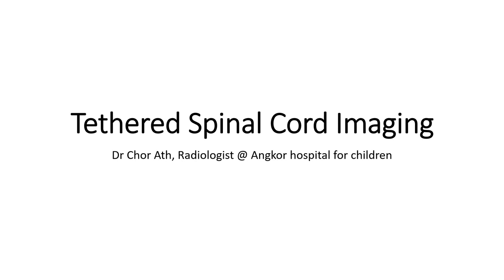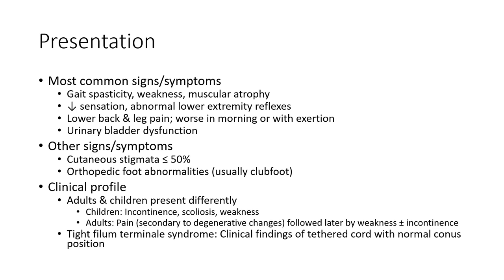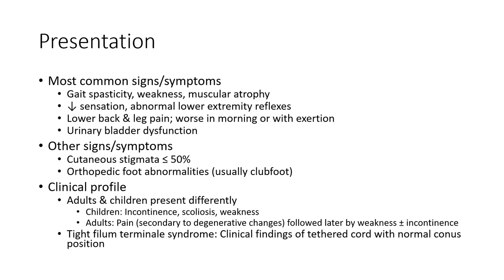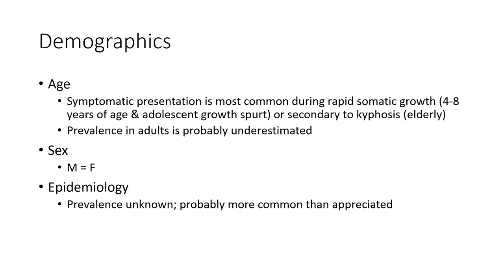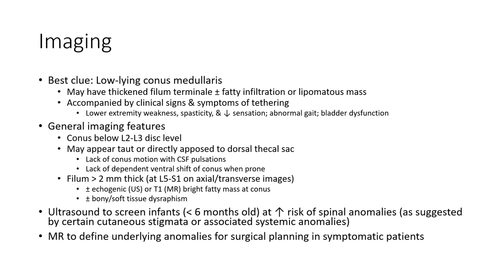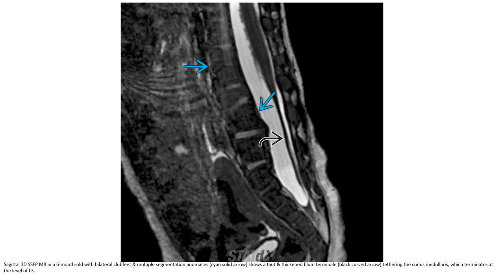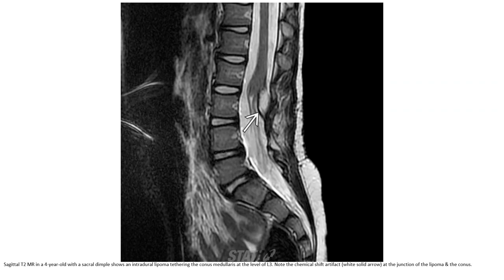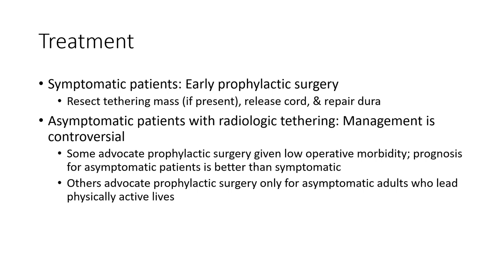Tethered Spinal Cord Imaging